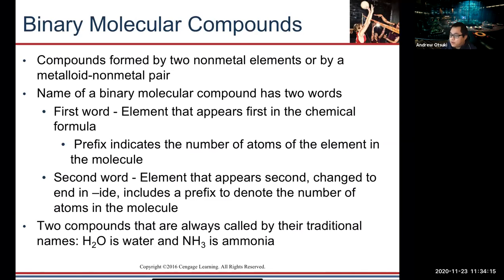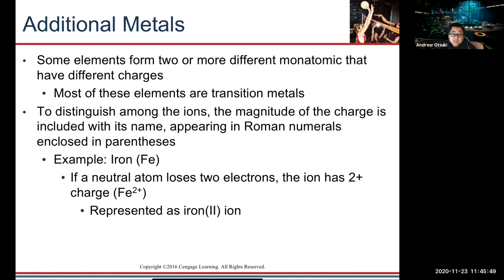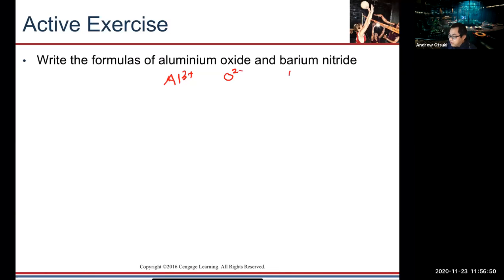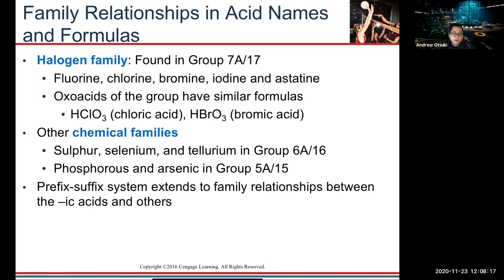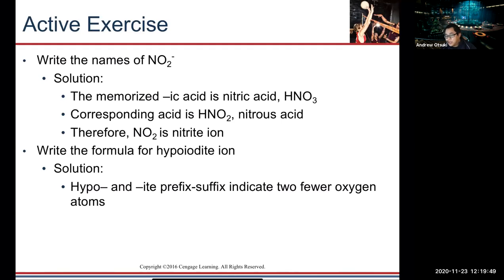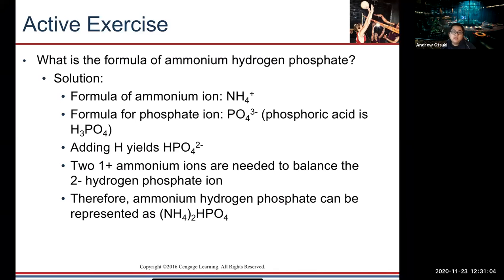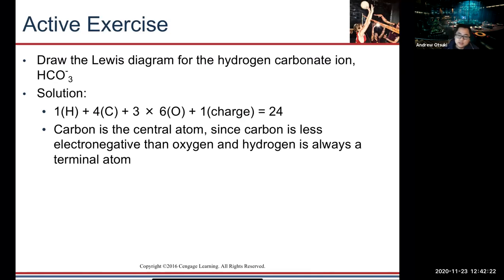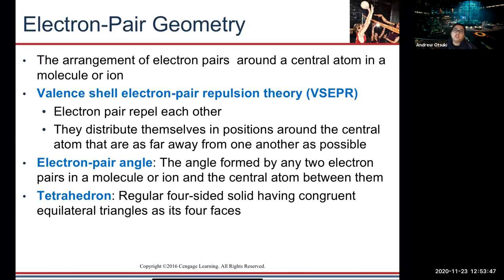UC Davis WLD 041C Fall 2020 Lecture 15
Preparatory Chemistry Lecture 15! Today we delve into Chapter 6: nomenclature of binary molecular compounds, ionic compounds, acids, oxoanions, and polyatomic ions. We also briefly talk about Chapter 13: Structure and Shape of molecules and ions.